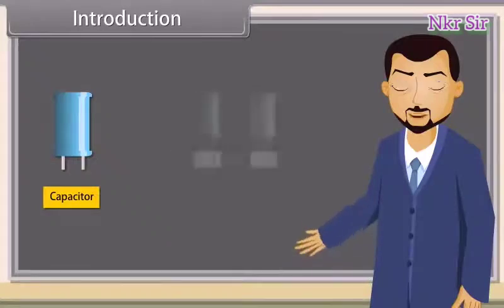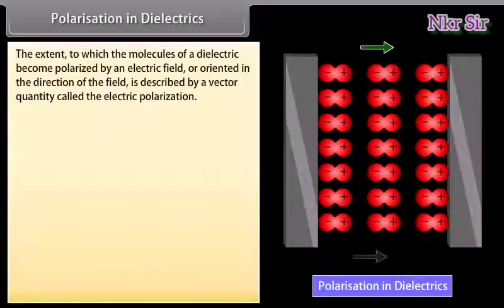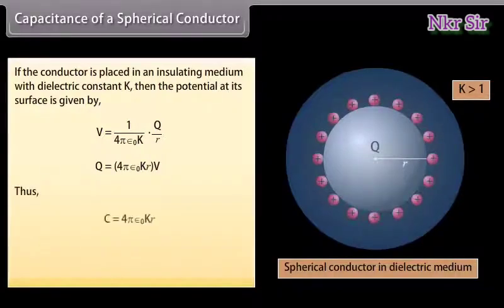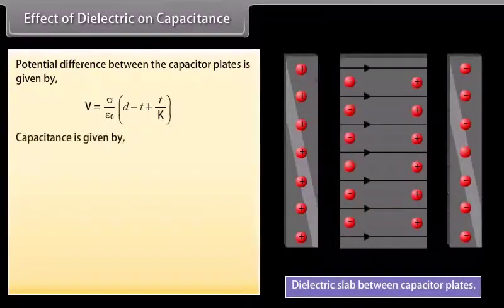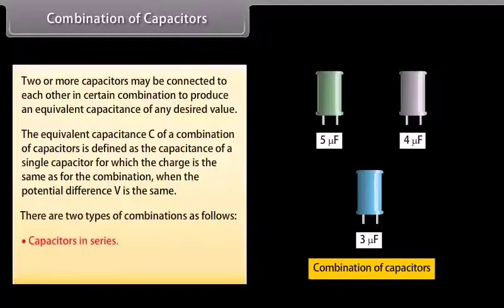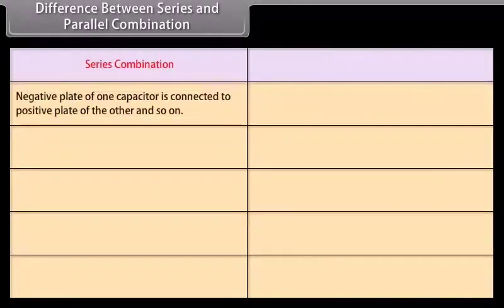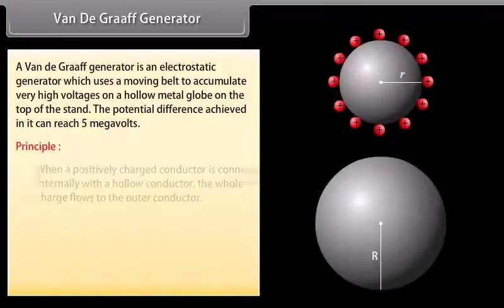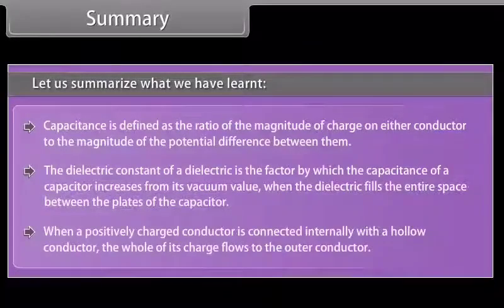Chapter - 2 Electrostatics Potential and Capacitance | Class 12th physics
our engaging animated video lectures, specially designed for Class 12th CBSE/NCERT students! 📚⚡️ Dive into complex concepts like electric potential, capacitance, dielectrics, and more, explained through vibrant animations and simple, step-by-step breakdowns. Perfect for exam prep, concept clarity, and mastering physics for boards and competitive exams like JEE & NEET! 🚀

🔥 Why watch?
- Crystal-clear explanations of key topics like electric potential energy, equipotential surfaces, and capacitors in series/parallel.
- High-quality animations to visualize abstract concepts.
- Practice questions and real-world applications included.
- Tailored for Class 12th CBSE syllabus with tips for scoring high! 💯

- Class 12th students aiming for top marks.
- JEE/NEET aspirants seeking conceptual depth.
- Teachers and educators looking for engaging resources.

📲 Access now

and ace your physics exams with confidence! Let’s make learning physics fun and effective! 🌟